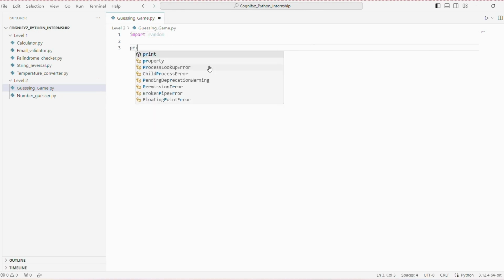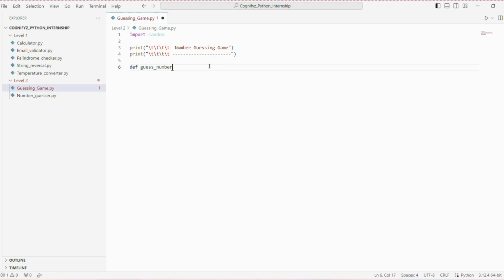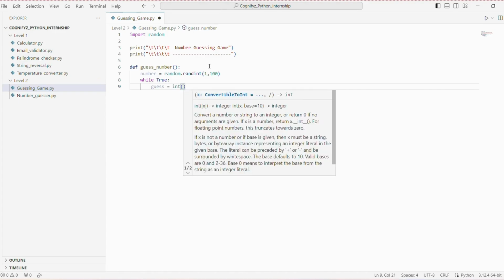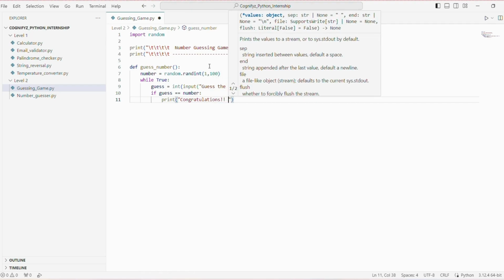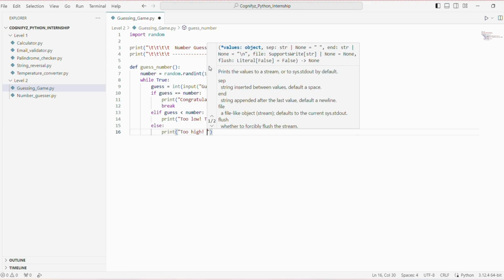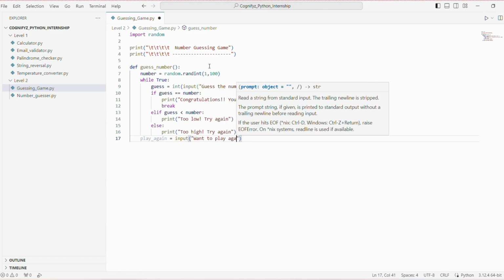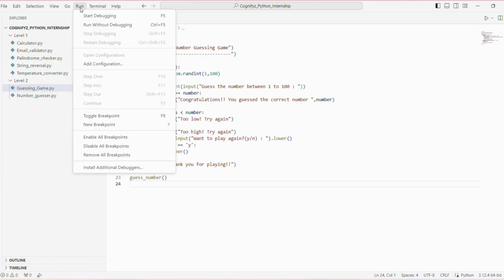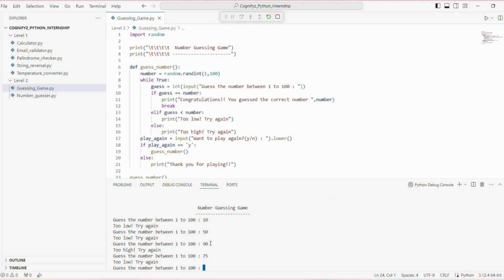Solution for Python Programming Task 1 Level 2 | Guessing Game | Cognifyz Technologies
Welcome to Code Campus!

In this video, we'll tackle the first task of the Level 2 Python development internship at Cognifyz Technologies: creating a guessing game program. This task will help you understand how to work with loops, conditionals, and random number generation in Python.

📌 What You'll Learn:
How to create a guessing game in Python
Generating random numbers using the random module
Implementing loops and conditionals to manage game logic
Handling user input and providing feedback

This is the first video in the Level 2 series where I'll cover all the tasks of Level 2 and even one task from Level 3.